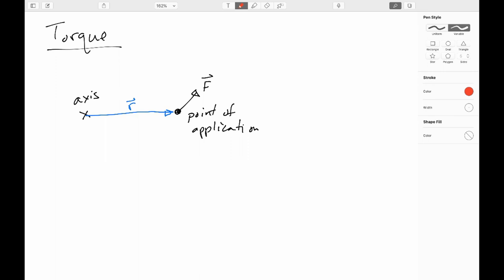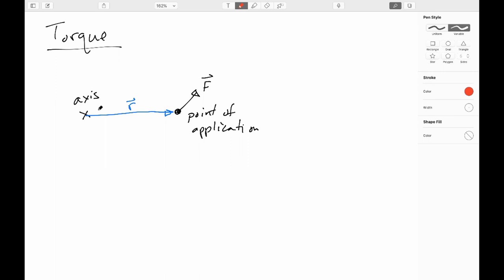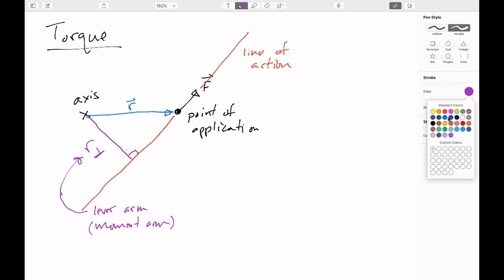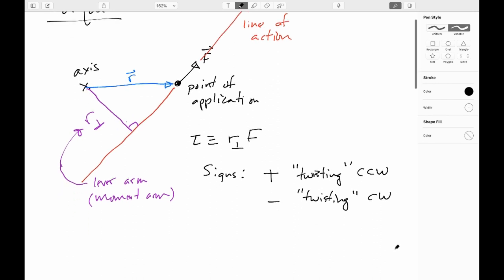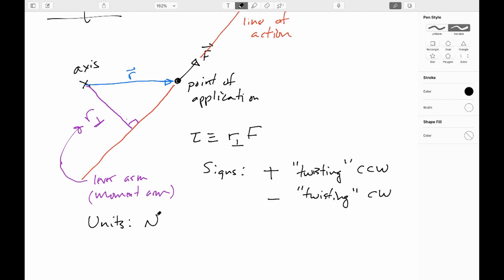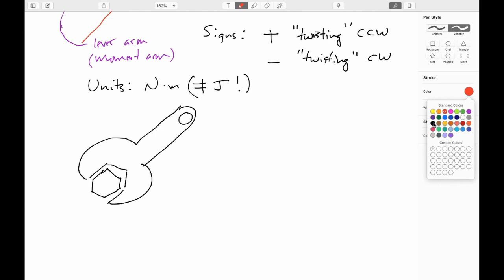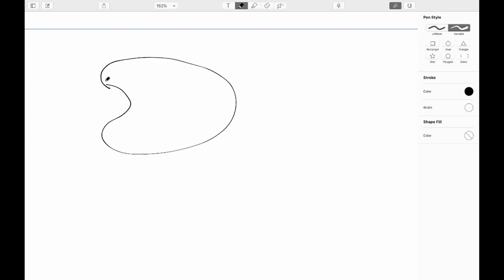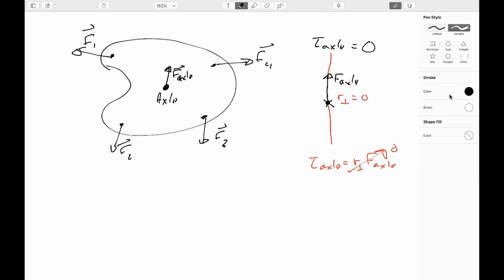14.2: Statics and Torque: Torque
We develop an intuitive definition of torque.